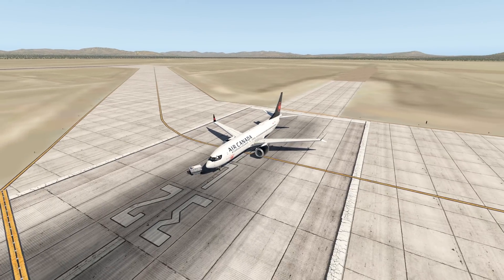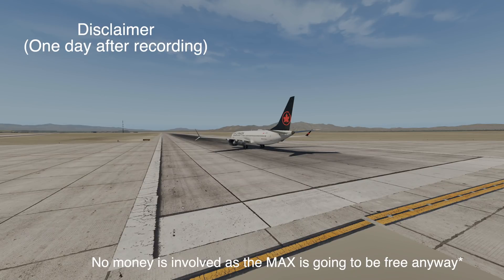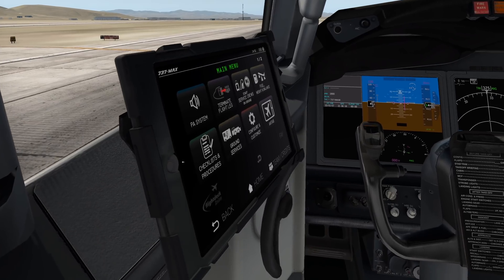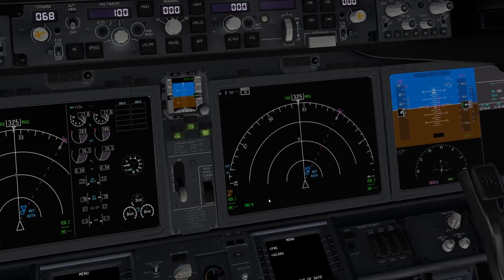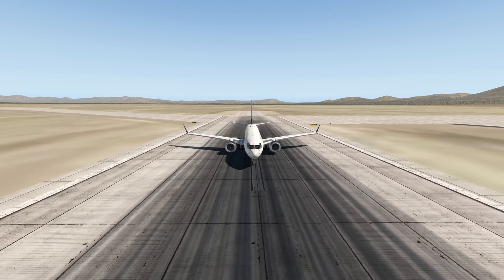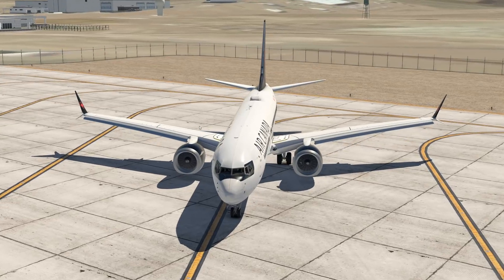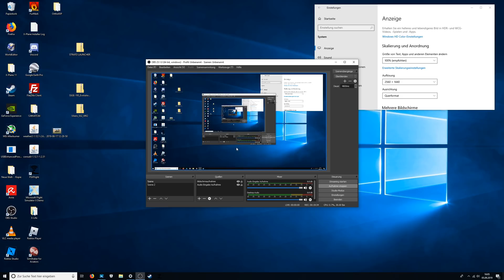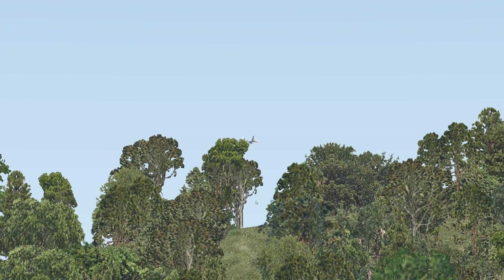Why Does The 737 MAX Exist?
Today's Video: Why Does The 737 MAX Exist?

Patrick Fox
Lukáš Tonkovič
FalasiGamer
Alexander pace
Brady Brooks
OK

PC:
15" MacBookPro Touchbar (highest specs) for editing.

©Swiss001 2019